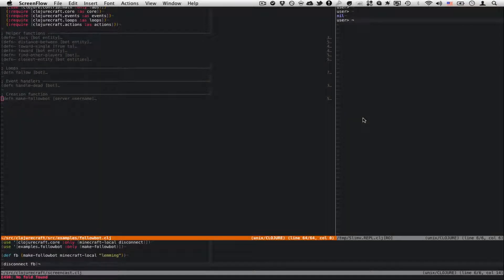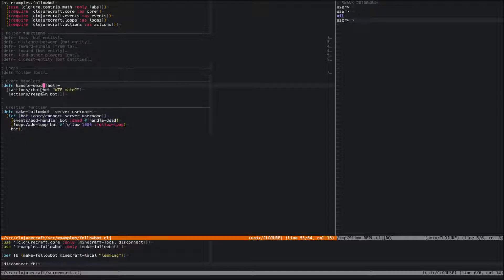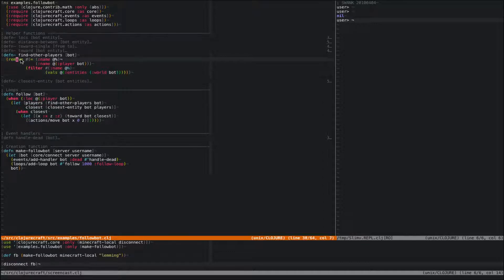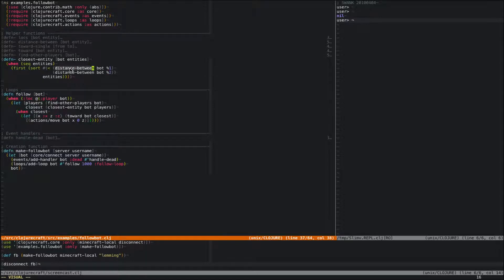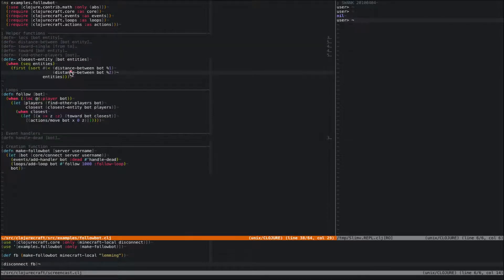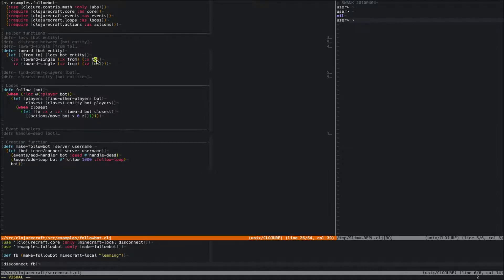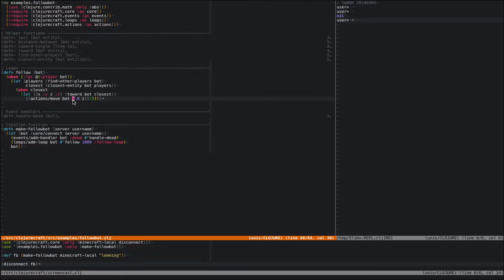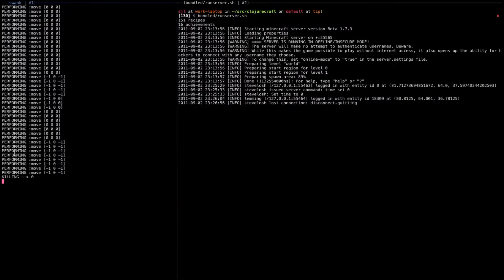Clojurecraft - 04 - Loops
Sorry about the screencast cutting off at the end -- I'm using some new screencasting software that doesn't show me the recording time as I record.